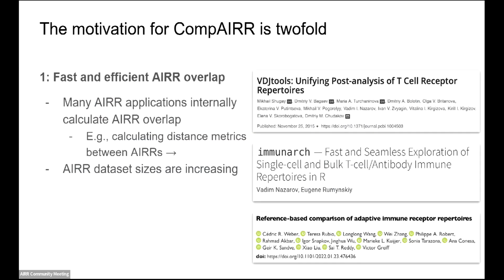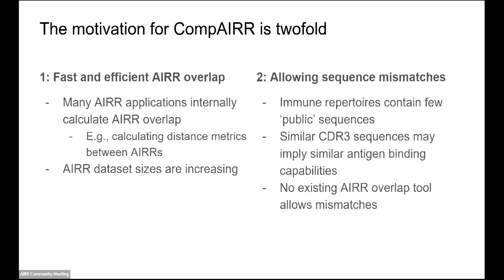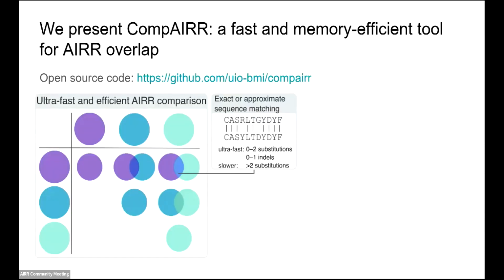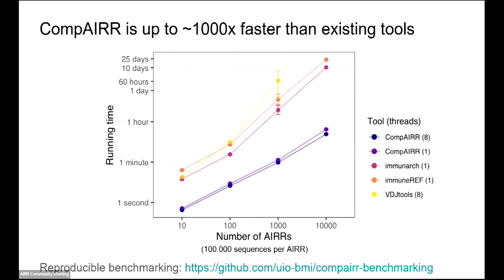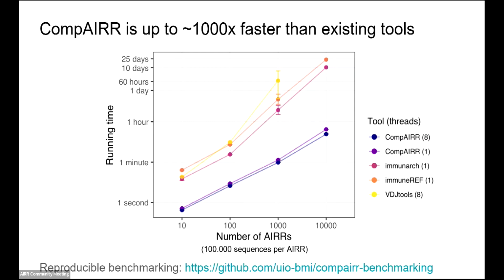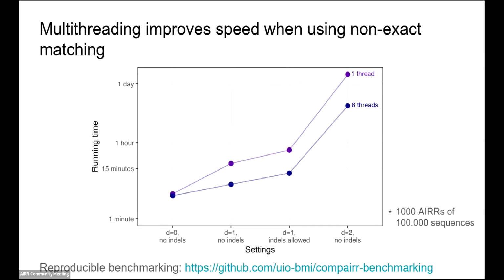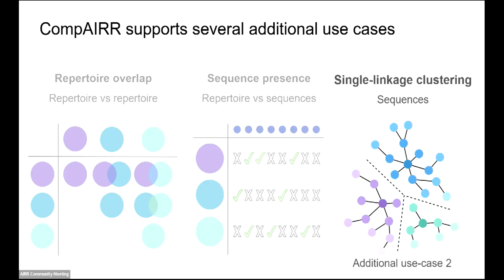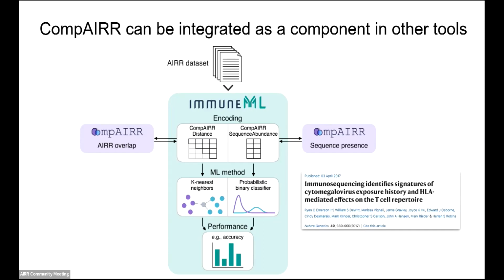AIRRC6 - Lightning Demo 05 - CompAIRR (Lonneke Scheffer)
Software & Tools - Lightning Demos - May 18th, 2022
Lightning Demo 05 - CompAIRR
Lonneke Scheffer PhD. University of Oslo
Introduction by Justin Barton (Alchemab)

Identifying identical or similar AIR sequences across individuals is a key step in AIRR analysis for revealing convergent immune response patterns that may be exploited for diagnostics and therapy. Existing methods for quantifying AIRR overlap do not scale with increasing dataset numbers and sizes. To address this limitation, we developed CompAIRR, which enables ultra-fast computation of AIRR overlap, based on either exact or approximate sequence matching. CompAIRR improves computational speed 1000-fold relative to the state of the art and uses only one-third of the memory: on the same machine, the exact pairwise AIRR overlap of 10^4 AIRRs with 10^5 sequences is found in ∼17 minutes, while the fastest alternative tool requires 10 days. CompAIRR has been integrated with the machine learning ecosystem immuneML to speed up various commonly used AIRR-based machine learning applications.